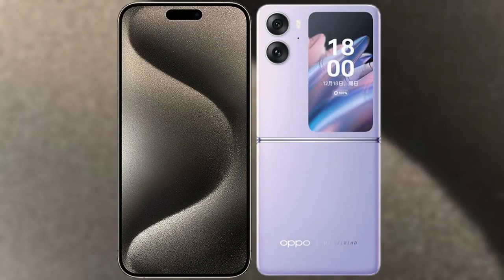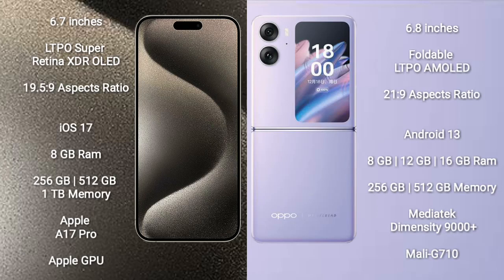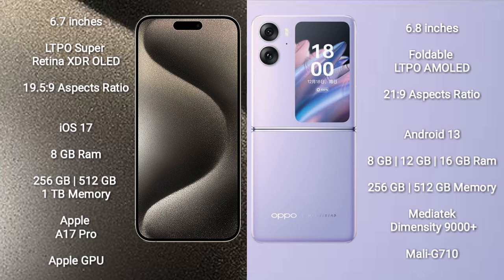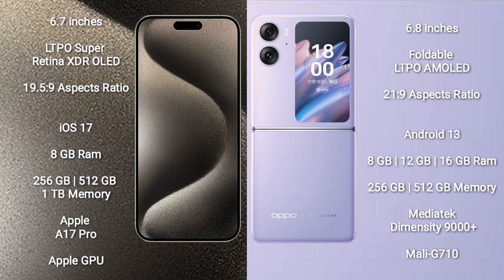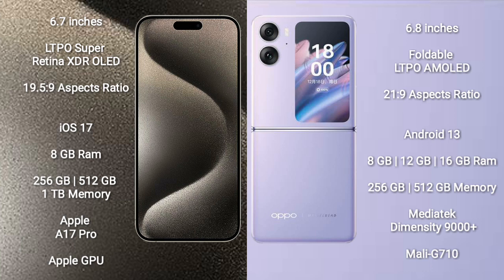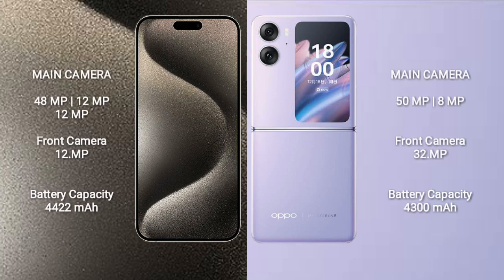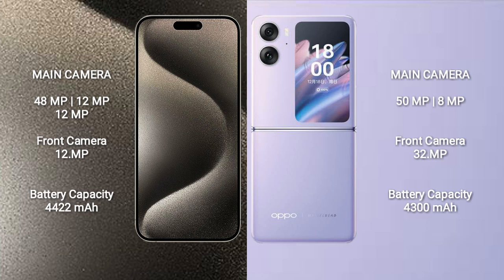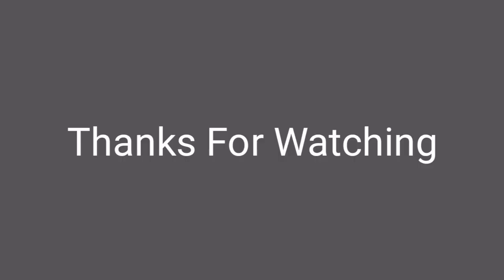iPhone 15 Pro Max vs Oppo Find N2 Flip Review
iphone 15 pro max vs oppo find n2 flip
apple 15 pro max vs oppo find n2 flip